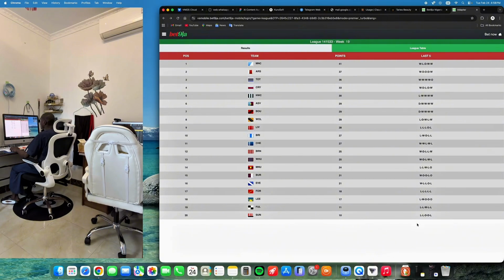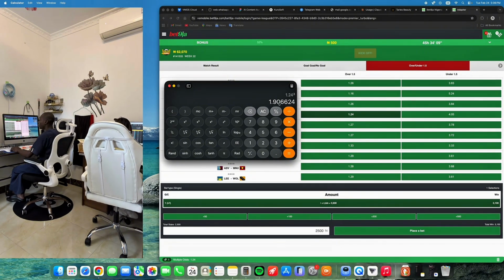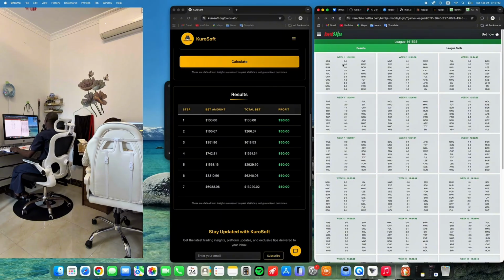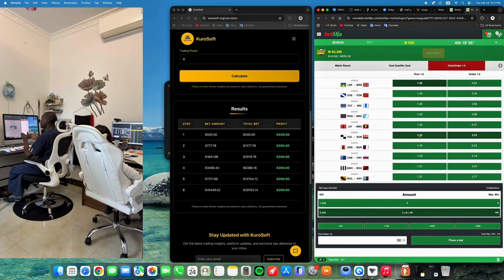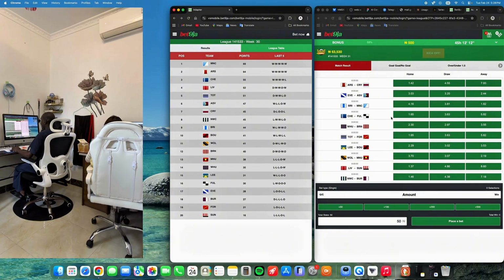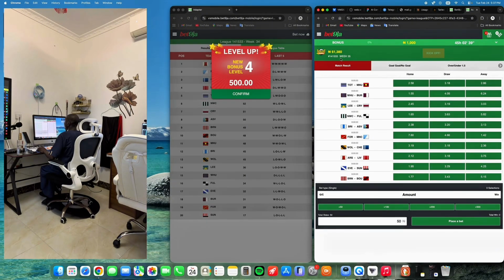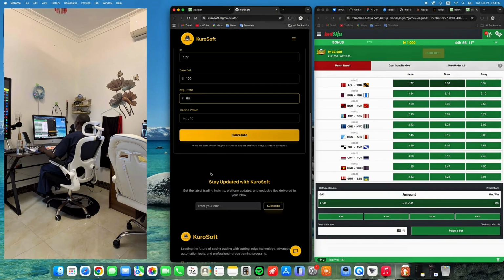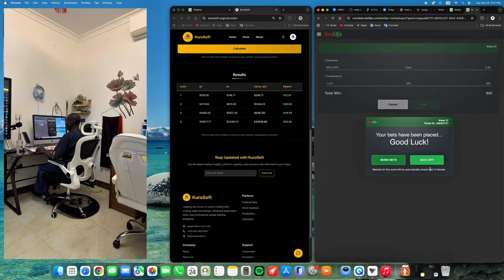Backbet + Draw Market Strategy | Safer Way to Trade Bet9ja Virtual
In this video, I break down a powerful Bet9ja Virtual League odd-building strategy designed to help you accumulate higher odds while maintaining a strong winning probability.

Most players chase high odds and destroy their bankroll. In this session, I show you how to:

✔️ Build higher accumulated odds without drastically reducing win rate
✔️ Use the Backbet system to control downside risk
✔️ Use the Draw market as capital protection
✔️ Leverage the Home Team Win (high win-rate selection) as a recovery and profit engine
✔️ Create a structured minimum-risk, high-profit approach

This strategy focuses on capital preservation first, then profit extraction — the same principle professional traders use.

Instead of gambling blindly, you will learn how to:

• Structure entries
• Protect your base capital
• Create recovery pathways
• Turn high probability selections into consistent profit opportunities

If you’re serious about structured betting and casino trading, this video is for you.